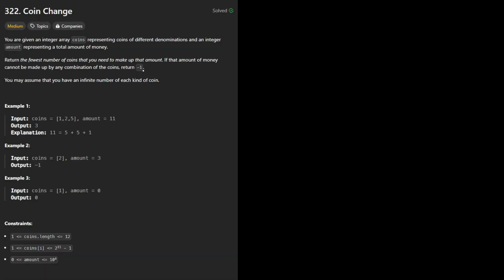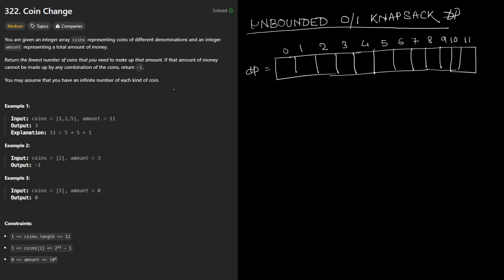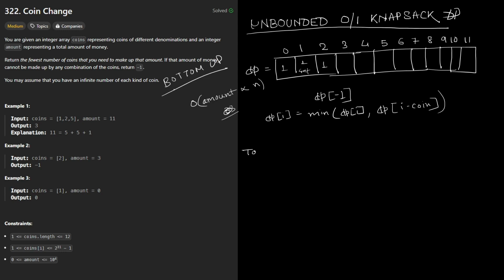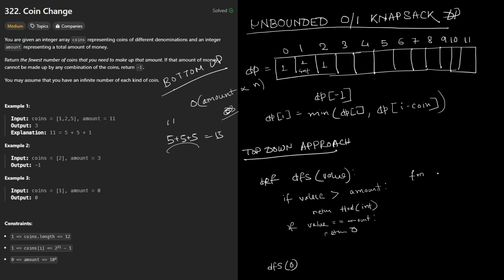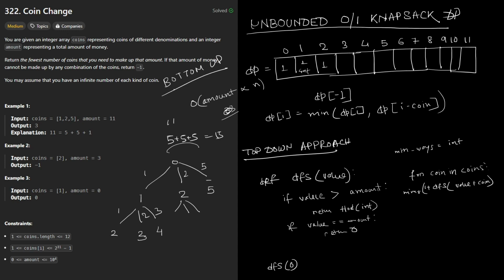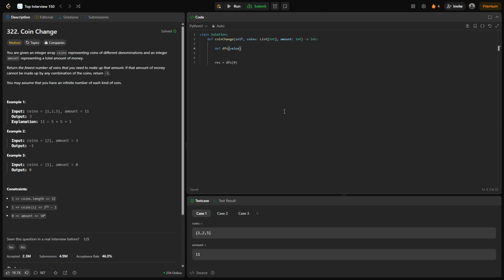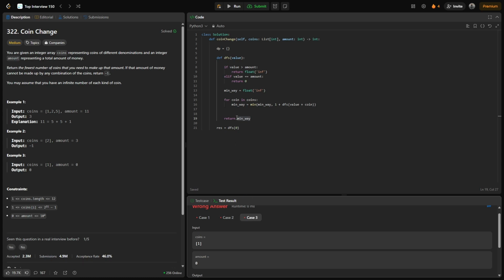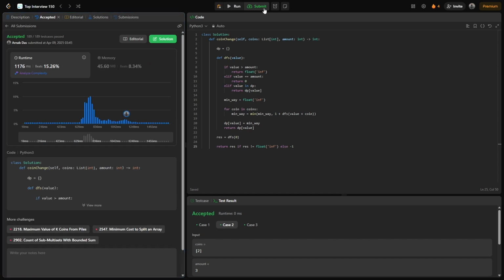140 Coin Change